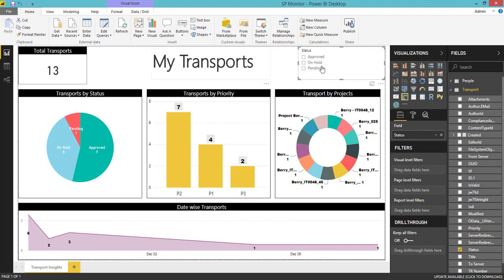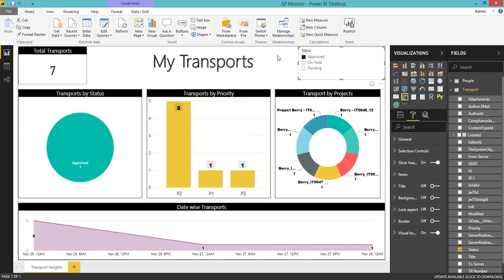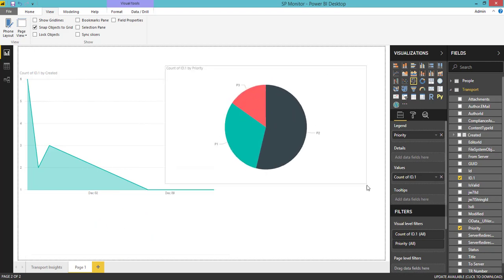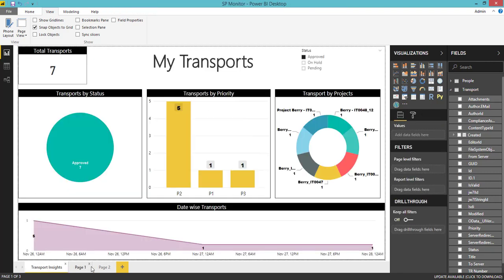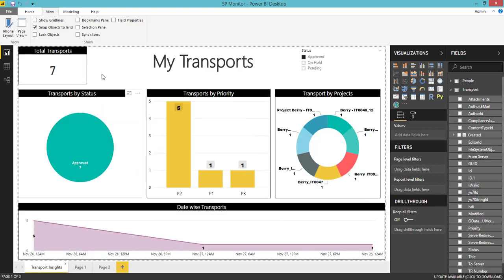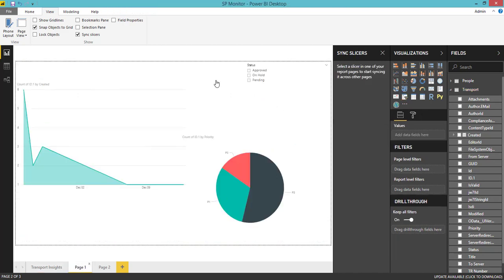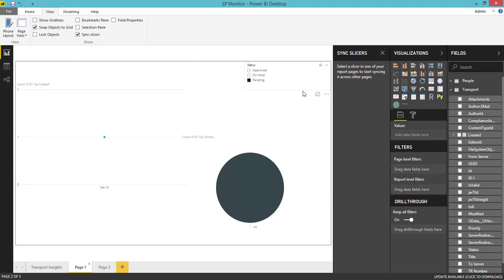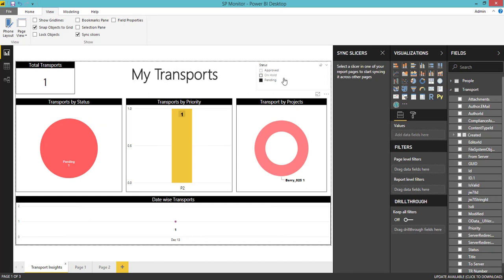Power BI Slicers Deep Dive | Filter Report pages | DataonMyView